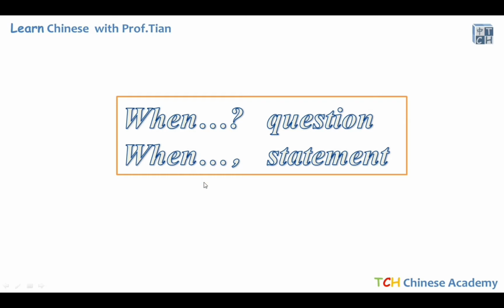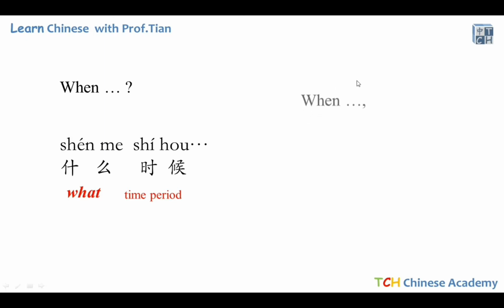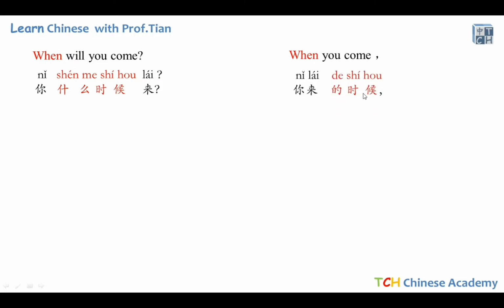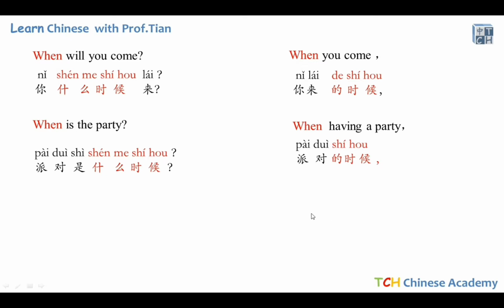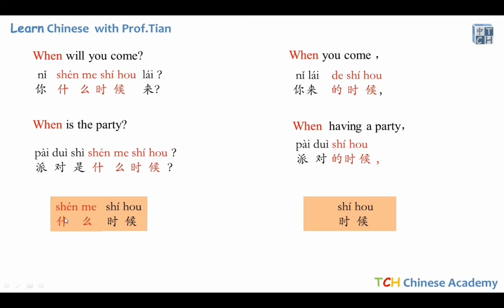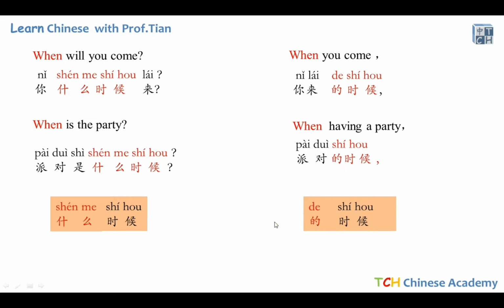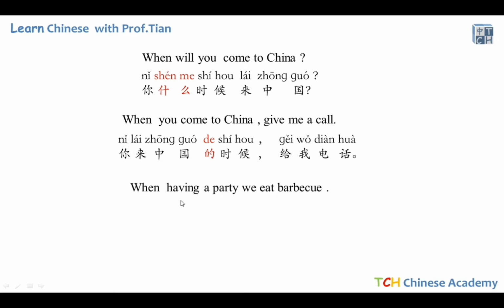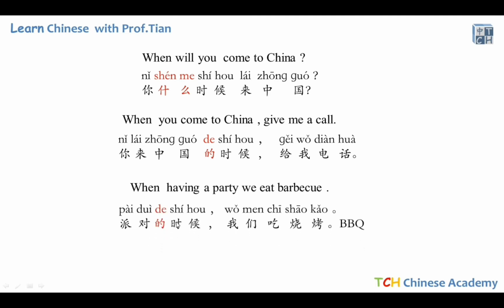How to say "When I come to China , give you a call." in Chinese.【Difficulty:★★☆☆☆】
'When…?  ", "When…, " are different in Chinese. They are among the most often mis used words . My tips will help make everything clear.
for its basic lesson--"How to ask time in Chinese"
for its related lesson--"Can you say “When...”, “What time...” in Chinese?
Chinese Lessons are offered by professor Tian in TCH at all levels. Each Chinese class is designed according to your level. Flexible schedules can be arranged to fit your time. Students learn Chinese language with one-on-one instructions.